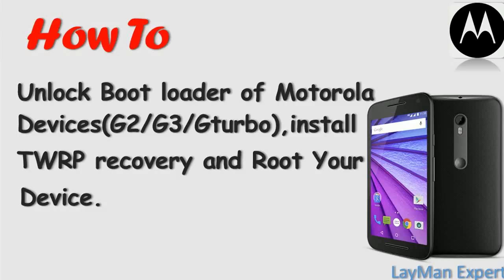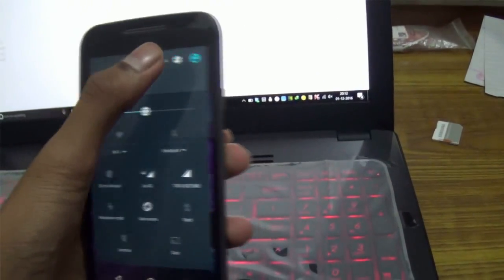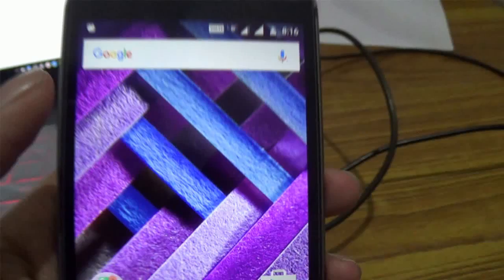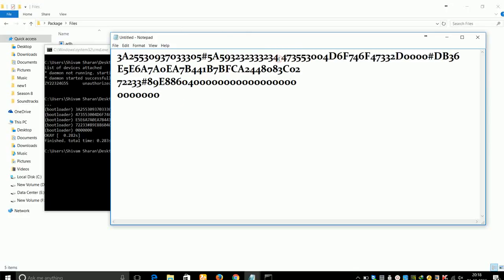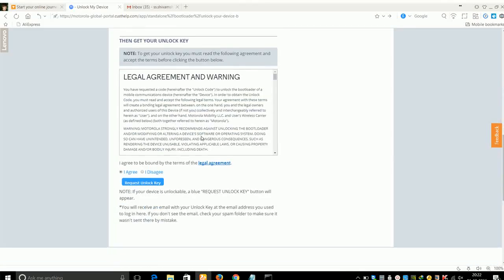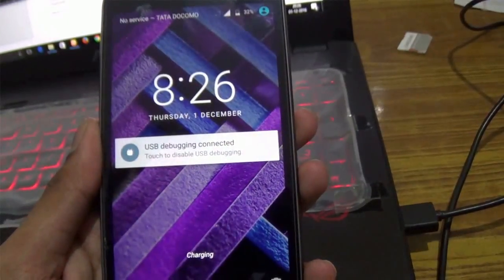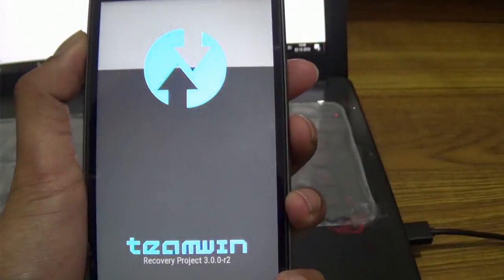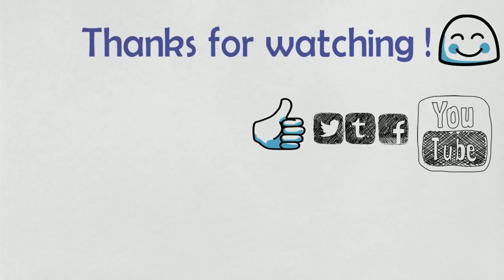Moto G:How to unlock bootloader of Moto G : Motorola devices(G2/G3/GTurbo)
In this video, my video partner "Layman Expert" is going to tell you - How to unlock bootloader of moto g or motorola devices.
It will FACTORY RESET your data so make sure you backup your data.
In case you BRICK your device i am not responsilbe.
It will void the Warranty of your device so proceed at your own risk.
Type all the commands with CAPS LOCK off.

Codes Used:
1. adb devices
2. fastboot oem get_unlock_data
3. fastboot oem unlock XXXX
4. fastboot reboot
5. fastboot flash recovery recovery.img